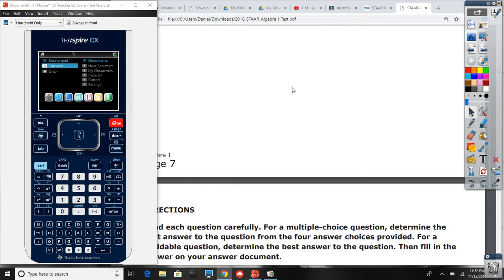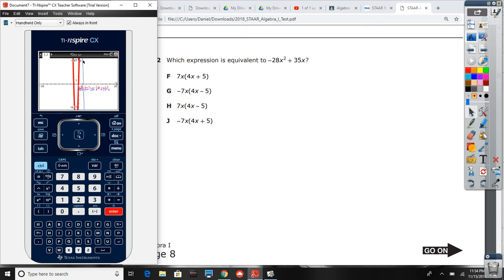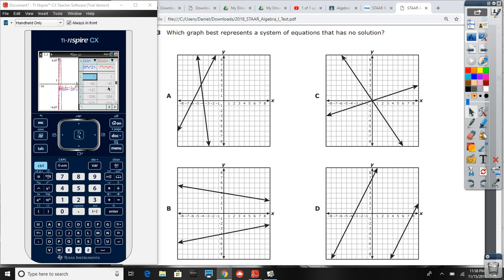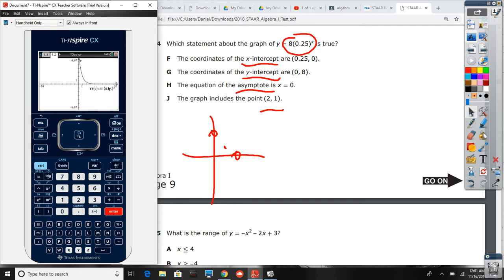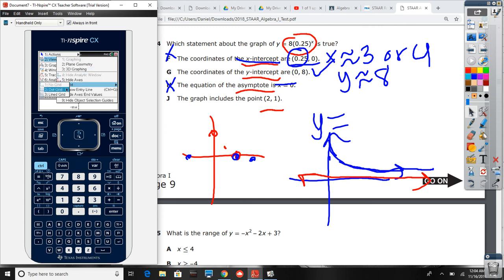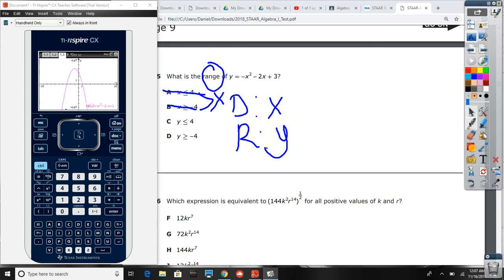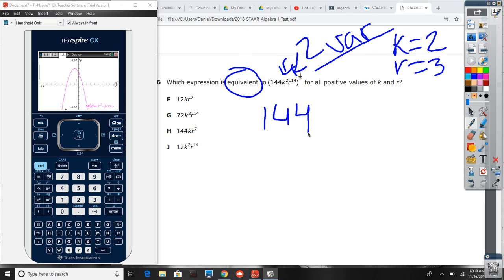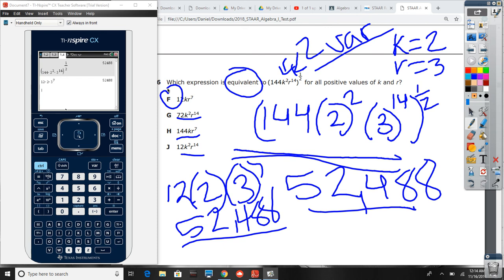EOC review day 2 - Ti Nspires